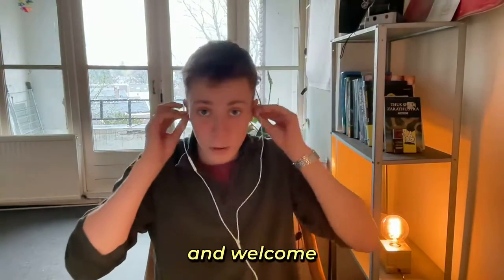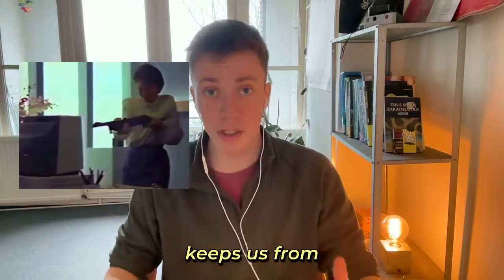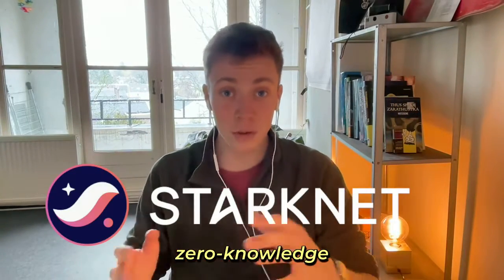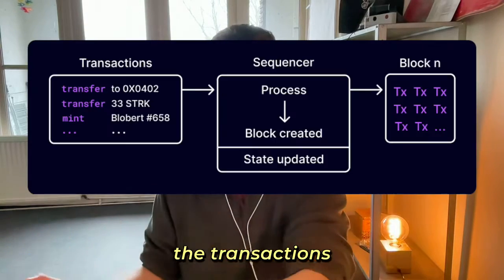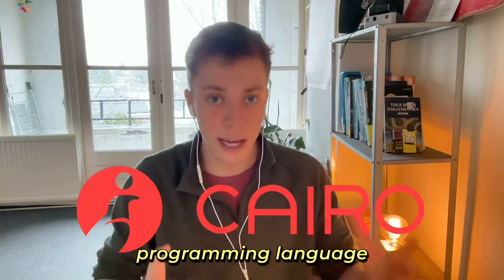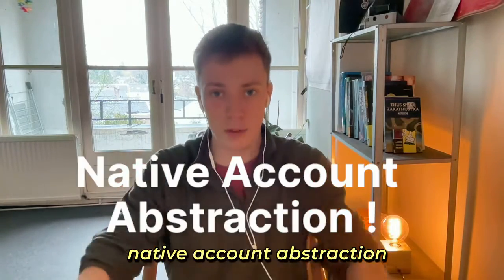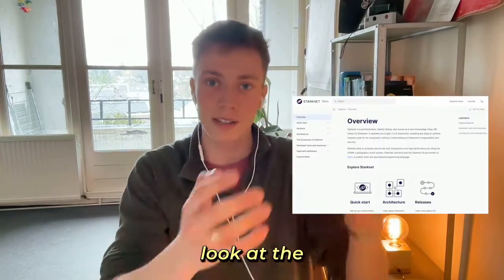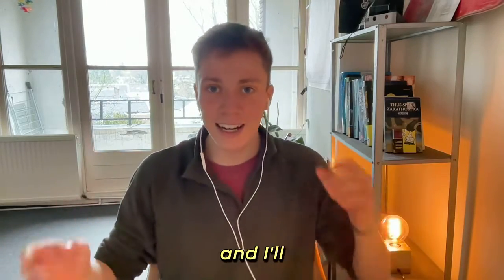Starknet: The ZK Validity Rollup Scaling Ethereum's Future | StarkWare Scalability Series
Welcome to the Scalability Series, where we uncover how StarkWare is paving the way to Ethereum's future!
Today, we uncover how Starknet scales Ethereum.
TL;DWatch

👉 Starknet is a ZK Validity Rollup that scales Ethereum by taking care of transaction processing offchain.
👉 Starknet increases the throughput and decreases the cost of transactions that settle on Ethereum.
👉 While Starknet scales Ethereum, the L1 takes care of being secure and decentralized.
👉 A Starknet transaction triggers a change in the state of the network. This state has to be proven to Ethereum via a STARK proof.
👉 Starknet has native account abstraction, enabling a greater user experience for dApps.
👉 Starknet uses the Cairo Virtual Machine to process transactions.
👉 The Starknet ecosystem is still young and full of opportunities! Check out the resources below.

Ethereum, the world's leading Blockchain platform, is on the verge of a significant transformation thanks to the innovative Scaling solutions developed by StarkWare. Their flagship product, Starknet, is a ZKRollup that scales Ethereum by processing transactions offchain, dramatically increasing throughput and reducing costs. This approach allows Ethereum to focus on maintaining its security and decentralization while Starknet handles the heavy lifting of transaction processing. By leveraging the power of STARK proofs, Starknet ensures that the state changes triggered by transactions are verified on the Ethereum mainnet. Moreover, Starknet's native AccountAbstraction feature enhances the user experience for Crypto enthusiasts and dApp developers alike. With the Cairo Virtual Machine at its core, Starknet is poised to revolutionize the Ethereum ecosystem, opening up a world of opportunities for developers and users worldwide.